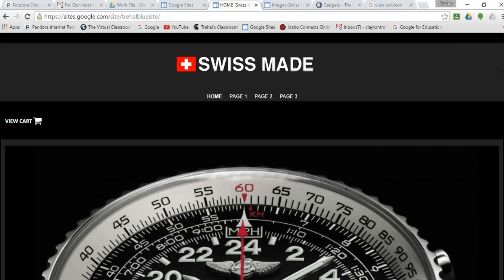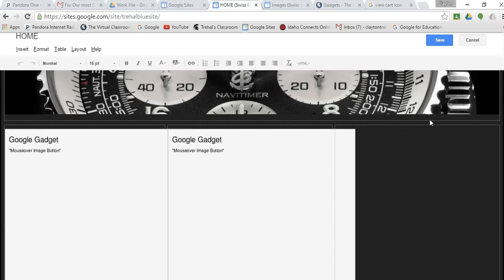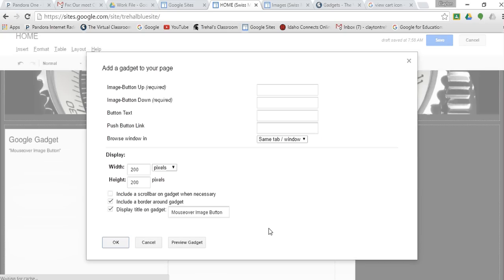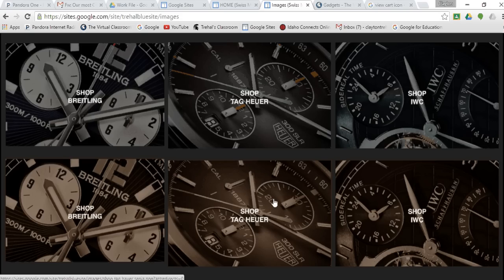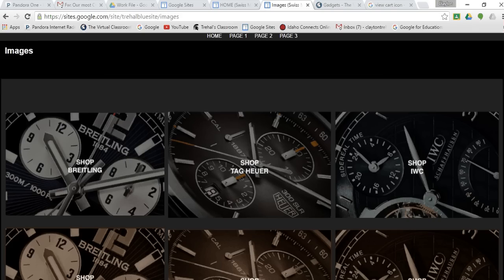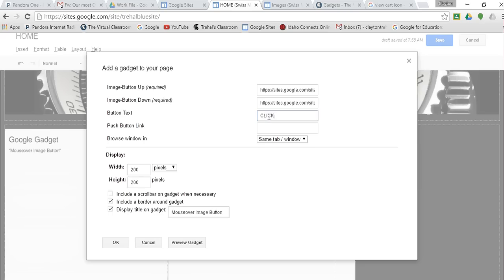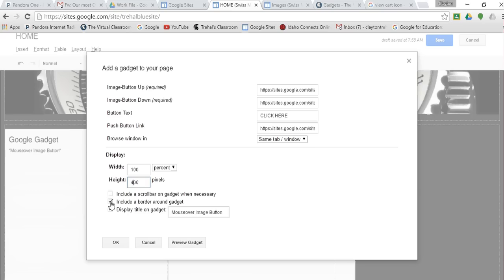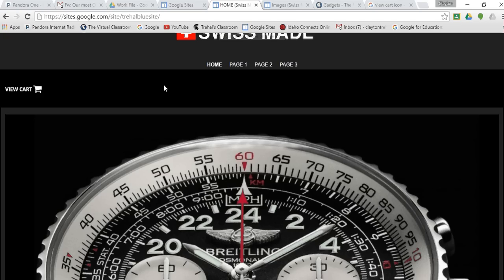Google Sites Advanced Tips: Making Interactive Buttons on Your Website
This video shows how to use a gadget in Google's public directory to make an interactive button in your website that changes when you scroll your mouse over it. I wish I would have discovered this years ago because it's so easy.